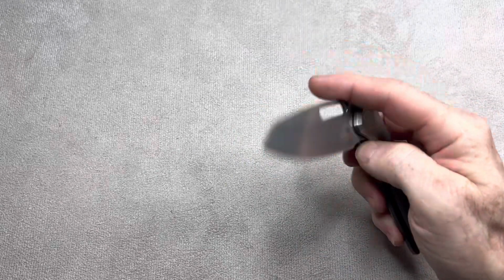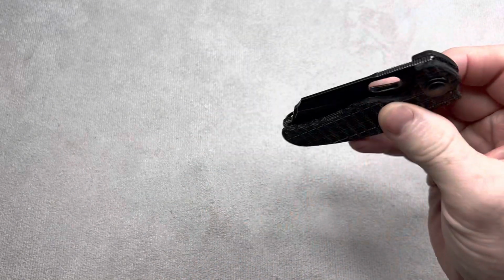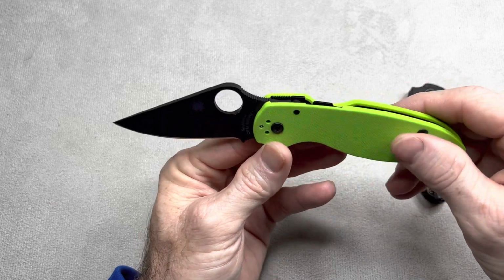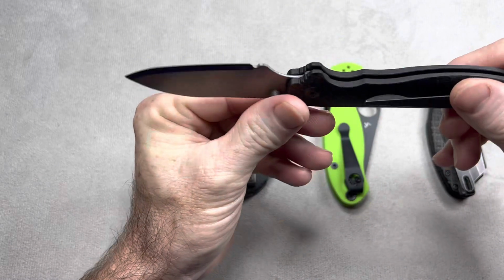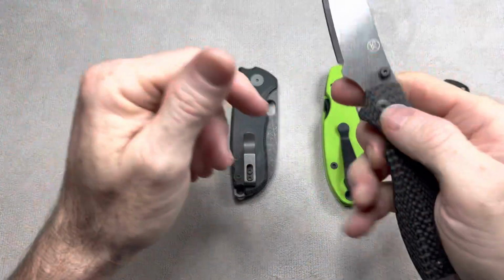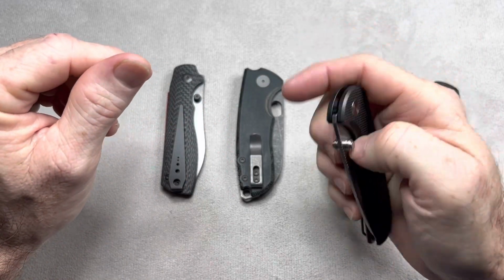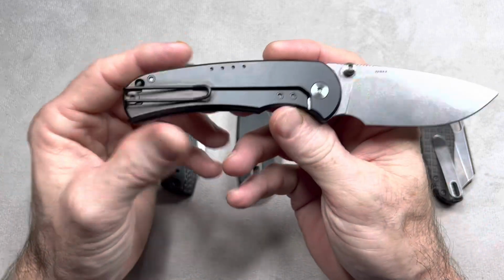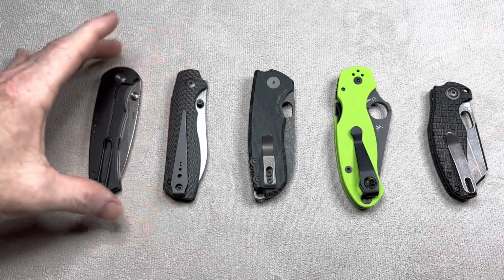5 Amazing EDC Knives For Every Budget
Kizer Mini Sheepdog

KPL Heavy

Wiha Bits

Wiha Driver

KME Sharpener